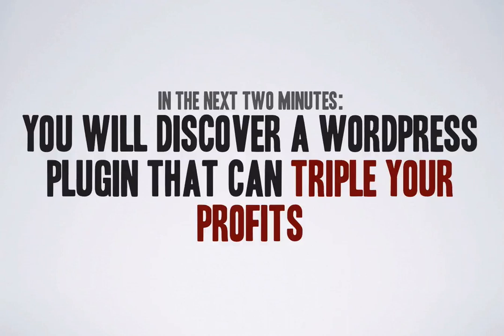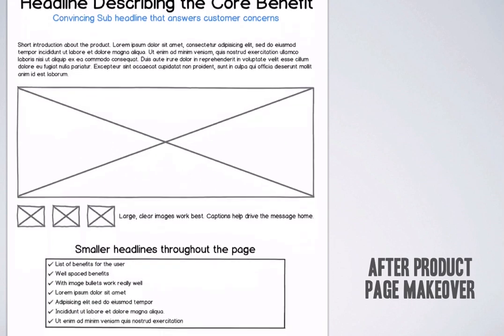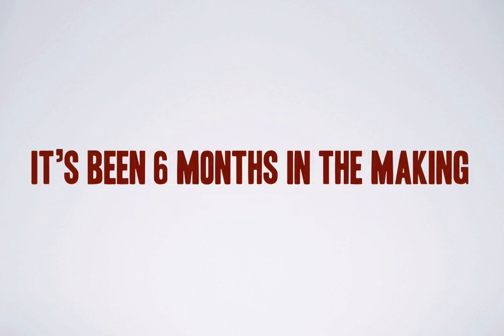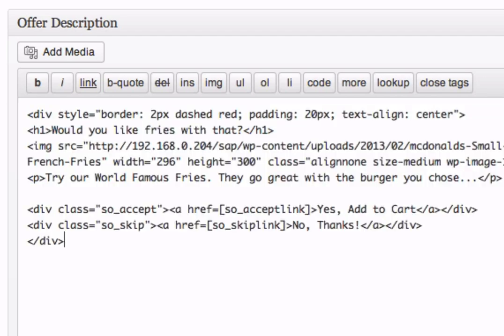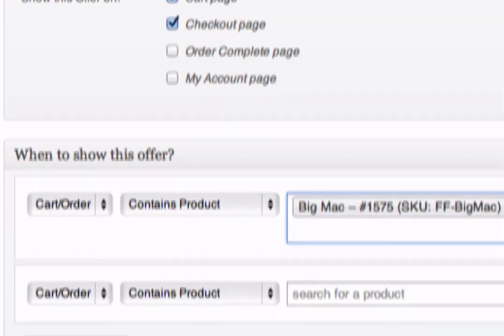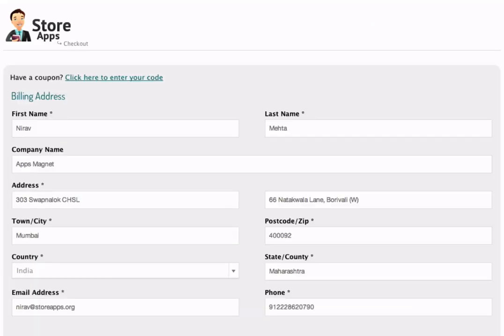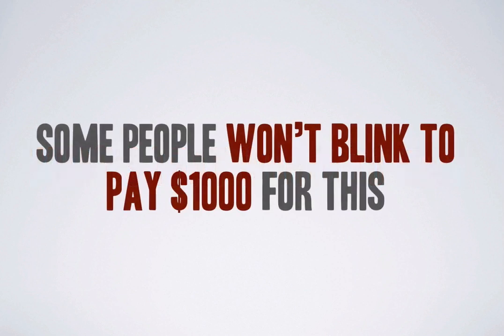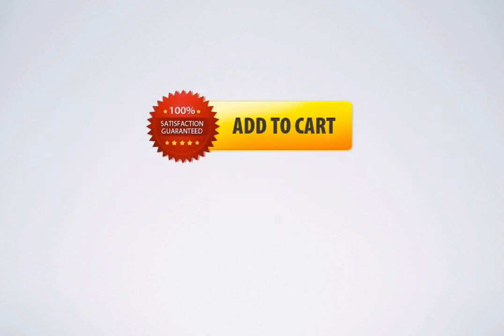Smart Offers - Triple your profits with this WooCommerce WordPress sales funnel plugin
Smart Offers lets you create powerful sales funnels and special offers for your WooCommerce store easily. It's like an automated sales machine - you set it once and it keeps minting money, forever...

This video demonstrates how you can setup such upsells, downsells, one time offers and the entire sales funnel to boost conversions and sales.